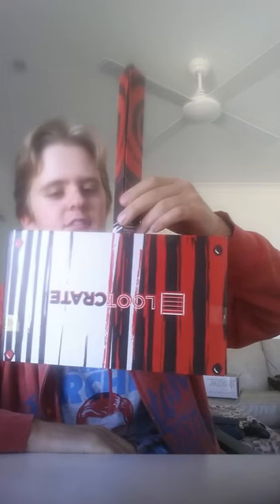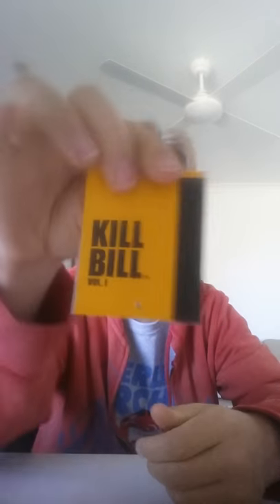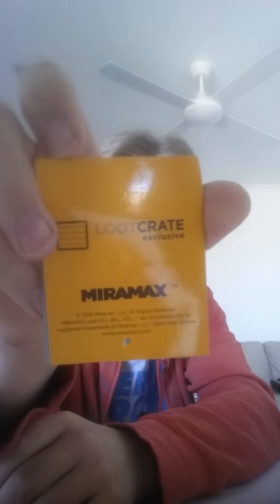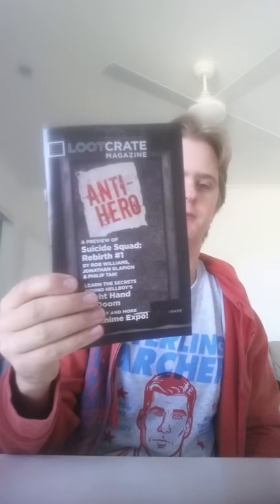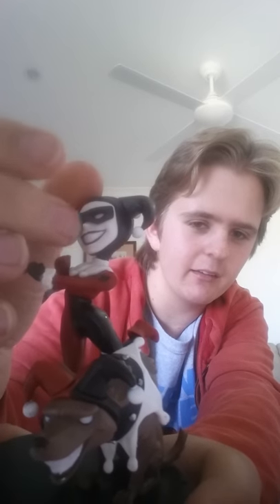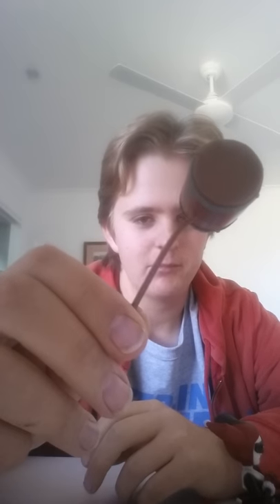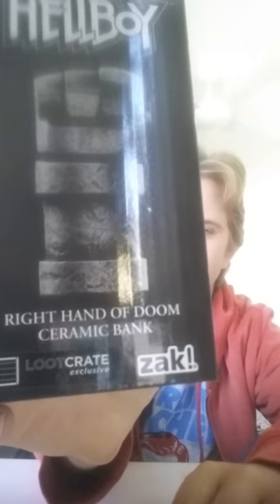Loot Crate August 2016 Unboxing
Thnks for watching. I hope you enjoyed the video and please let me know if you want more of these videos in future.